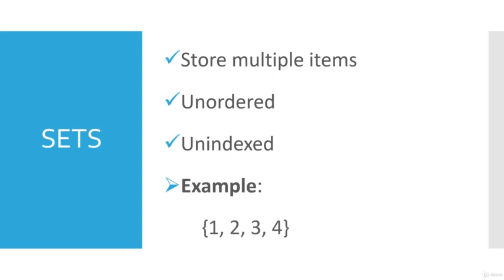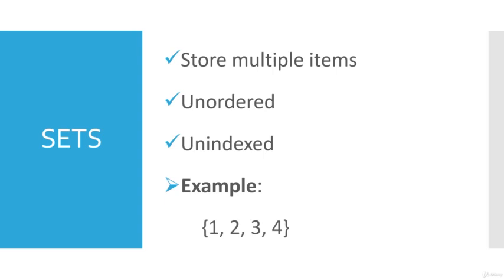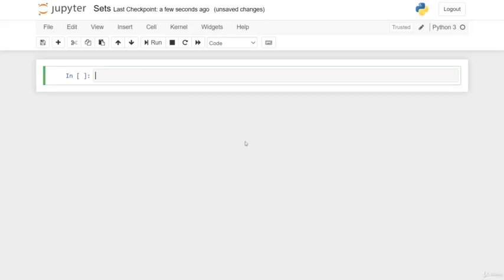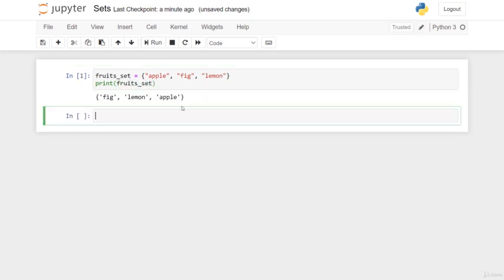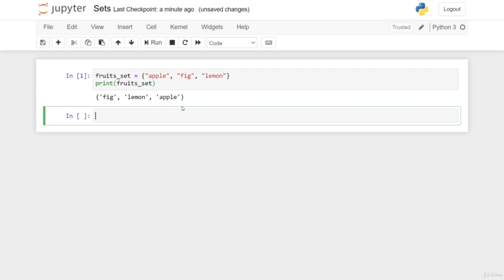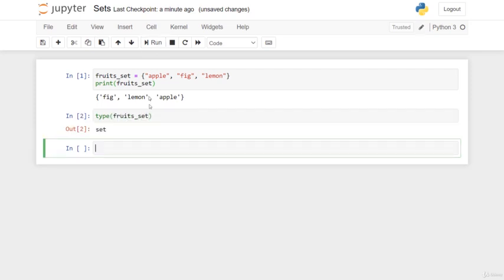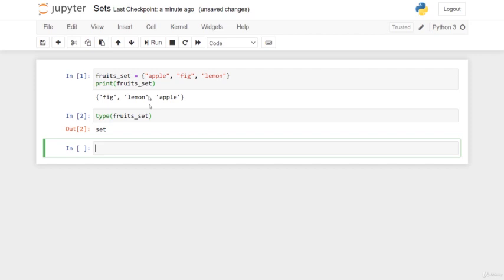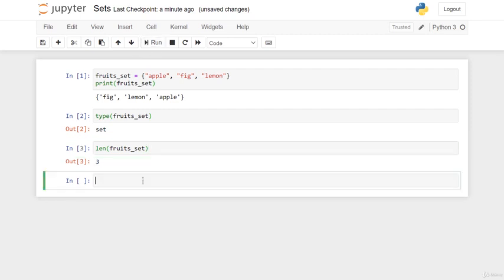Sets and methods level 1 Python programming@45